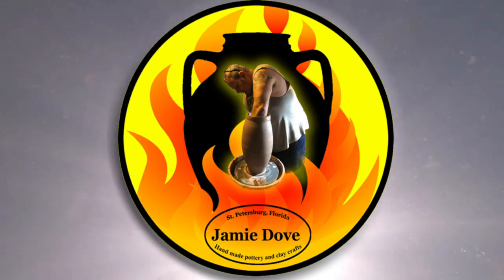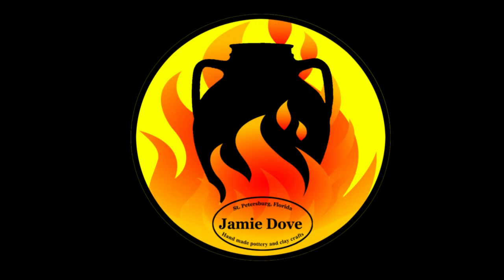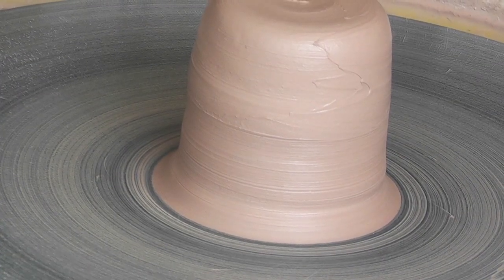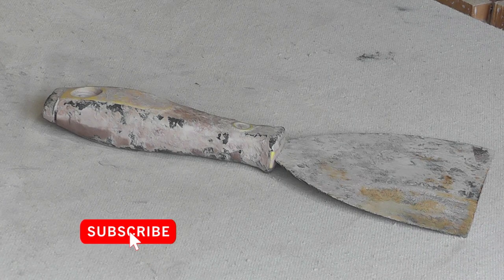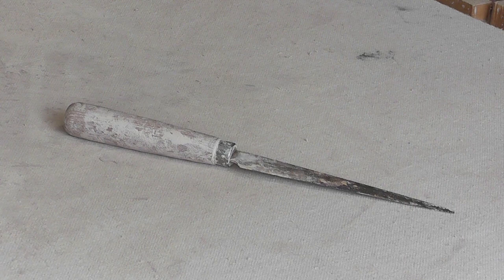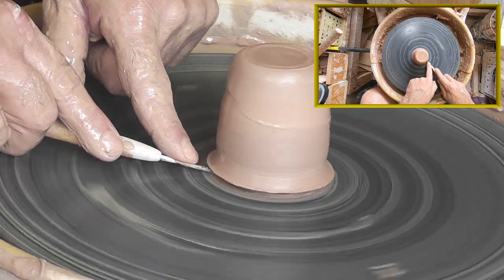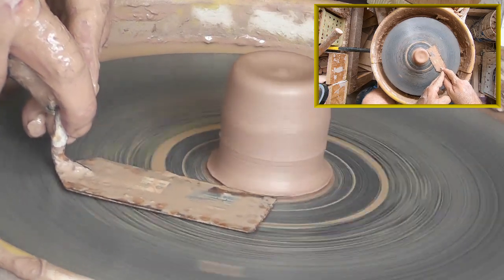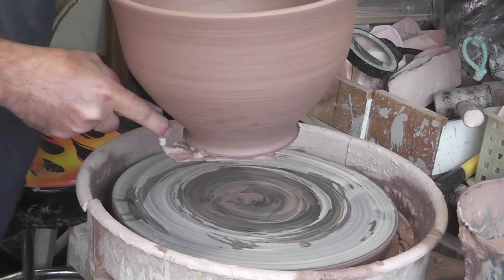TAKE IT OFF!!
Jamie Dove Florida Pottery- Episode 25-
I demonstrate 7 different ways I remove pottery from the wheel